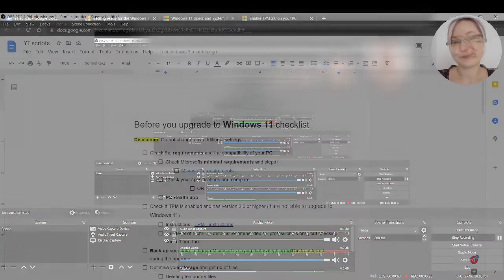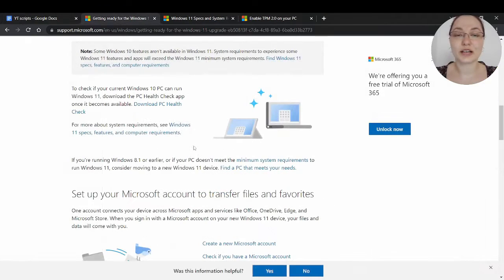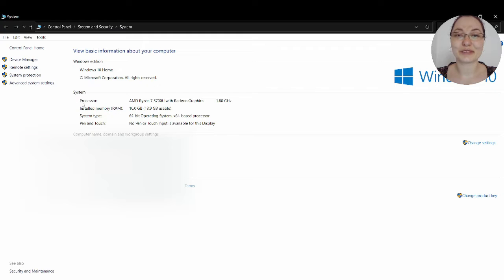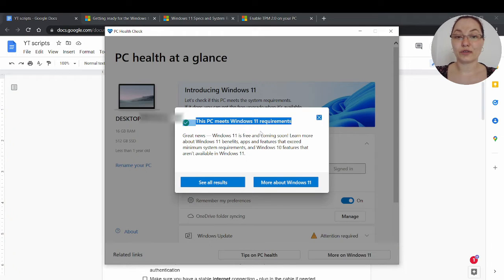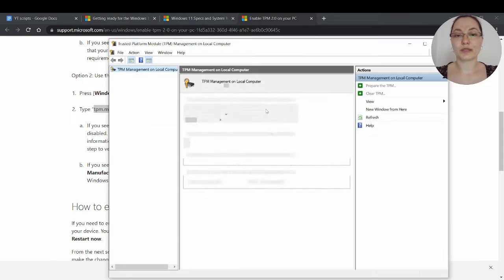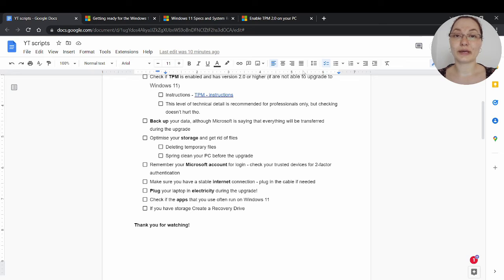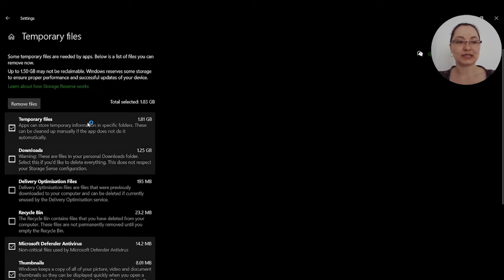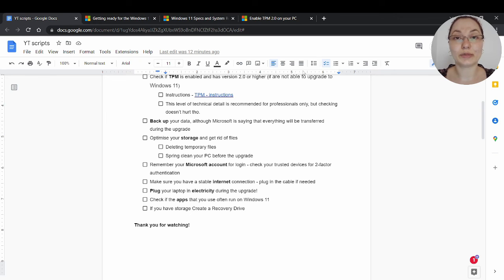Windows 11 Upgrade What Is New?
Not so complicated, right? Go through this checklist and you will be ready for Windows 11.
Also, make sure to check what features will be missing in terms of design and what is new.

Chapters:
0:00 Intro
0:16 Overview
0:33 First step
1:46 PC health app
2:06 Trusted Platform Module
2:54 Make a backup of your files
3:13 Optimize your storage
3:25 Delete temporary files
3:55 Microsoft account
4:08 Stable internet connection
4:12 Plug your device into electricity
4:16 Check for app compatibility with Windows
4:23 Recovery drive (just in case)
4:29 Outro

Say hi on Instagram @nikoleta.dev.ux